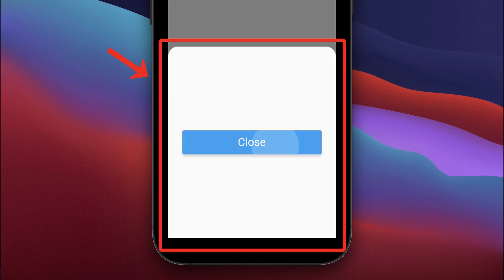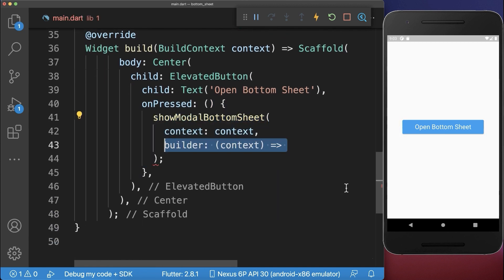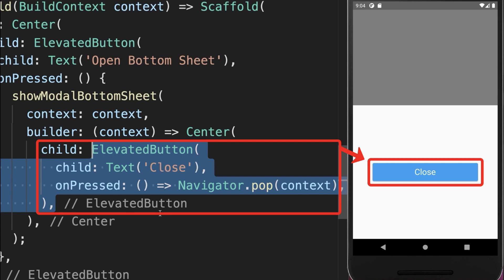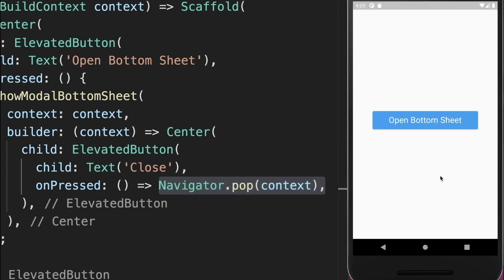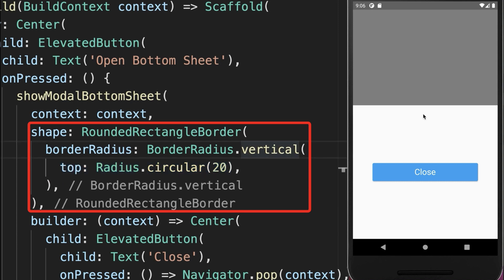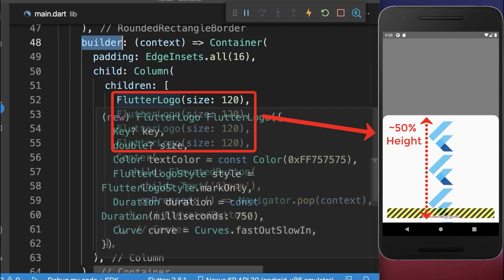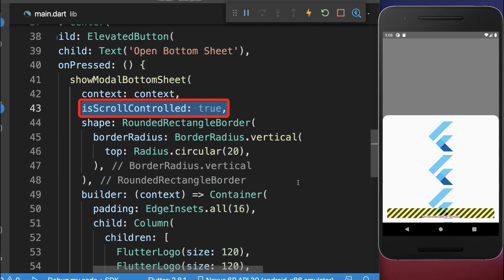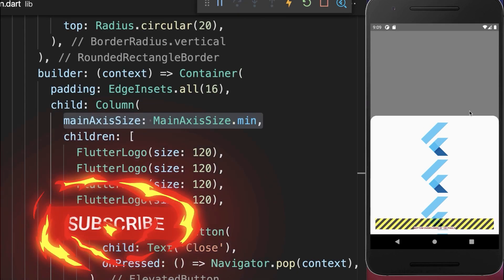Flutter Tutorial - Bottom Sheet [2022]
Create a Bottom Sheet in Flutter. Adjust the height of the bottom sheet! Make the bottom sheet scrollable! Include rounded corners and circular!

TIMELINE
0:00 Create Bottom Sheet
0:19 Close Bottom Sheet
0:26 Rounded Bottom Sheet / Circular Bottom Sheet
0:39 Custom Height & Scrollable Bottom Sheet